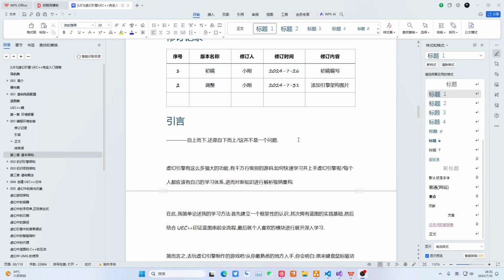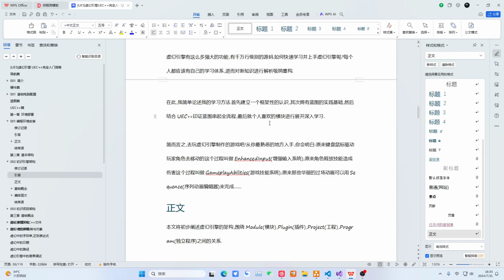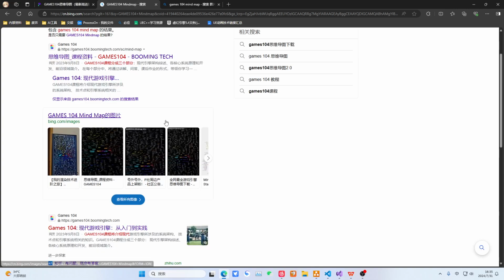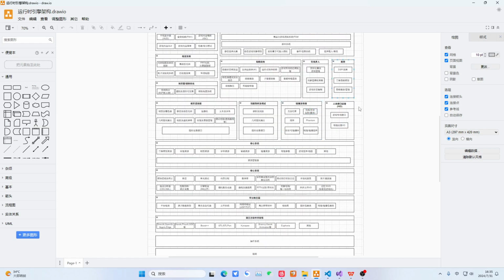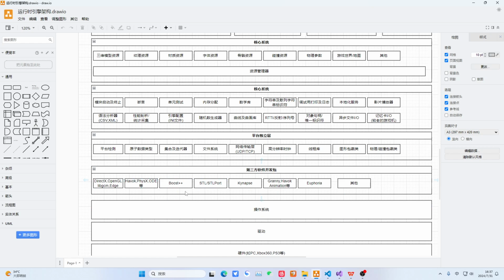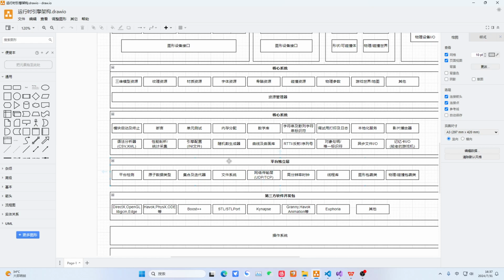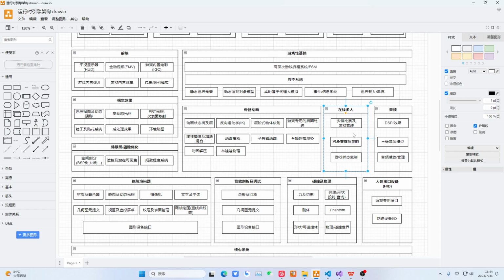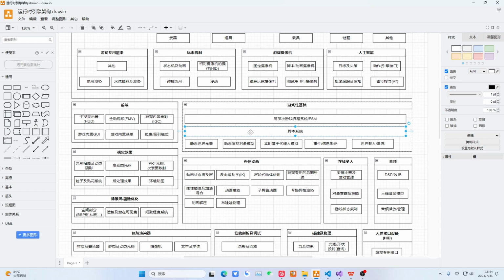UEC++ From Basics to Advanced | M02-001: General Engine Architecture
This video introduces Unreal Engine's 17-layer architecture model — a complete framework from hardware and drivers through rendering, physics, networking, and gameplay systems. Instructor Xiao Gang explains both top-down and bottom-up learning approaches to help you build a complete mental model of how UE works.

We cover the key structural layers including core systems (FString, TArray, FVector), resource management and GC, the RHI renderer, Niagara particles, collision and physics, input handling, the Gameplay framework (GameMode, Pawn, PlayerController), animation systems, networking and replication, the Blueprint VM, and the modern Gameplay layer (GAS, EnhancedInput, ModularGameplay).

This architecture overview provides the high-level context needed before diving into specific engine systems in the following videos.